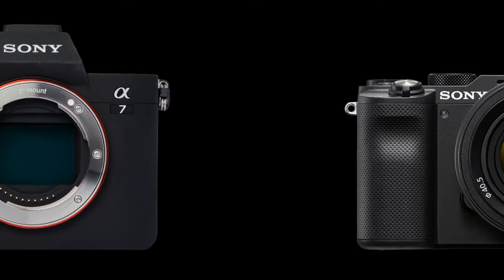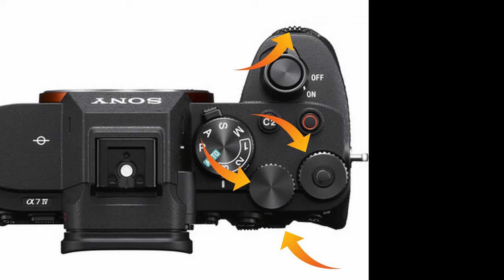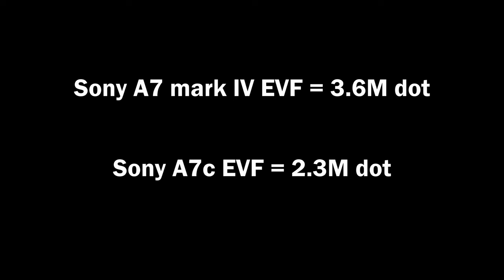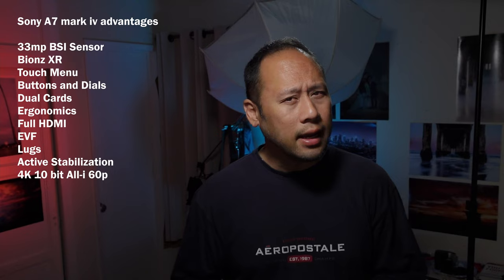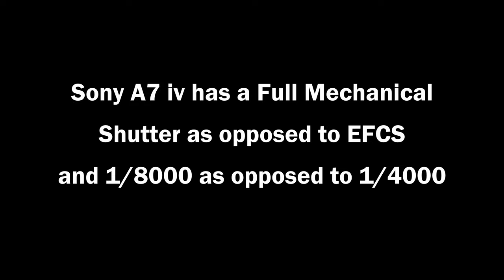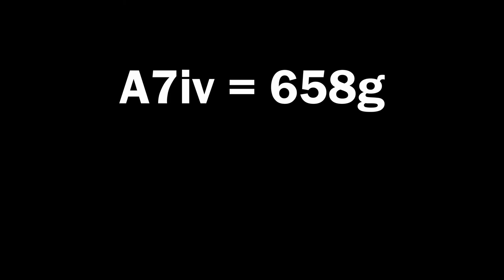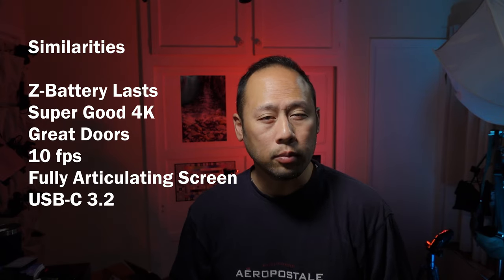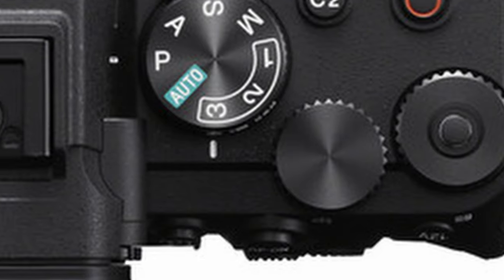Sony A7iv vs A7c (Which Should you buy)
In this video, we'll go over which should you buy Sony A7iv Vs A7c.  The A7c is only a year old, how different could it be?  Two modern cameras, two very different approaches.